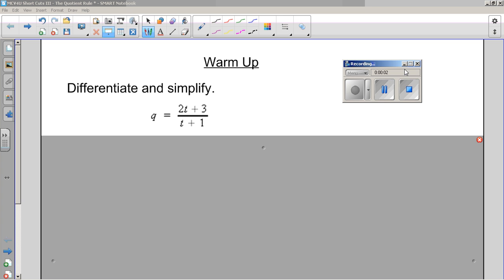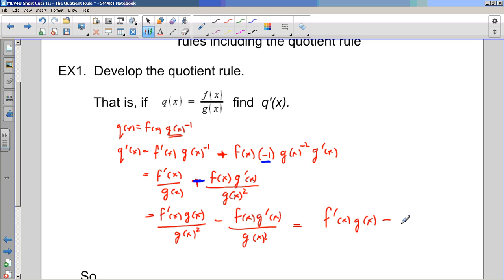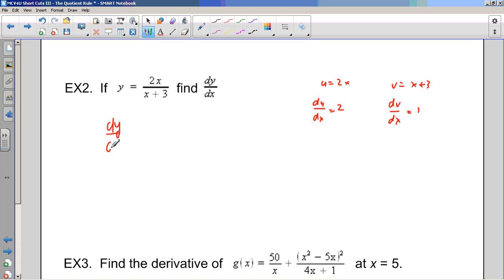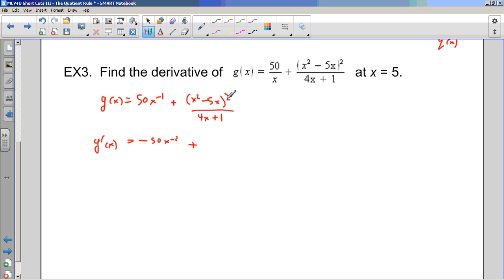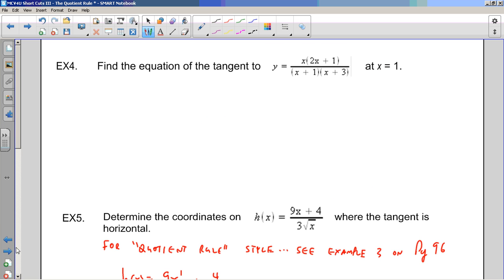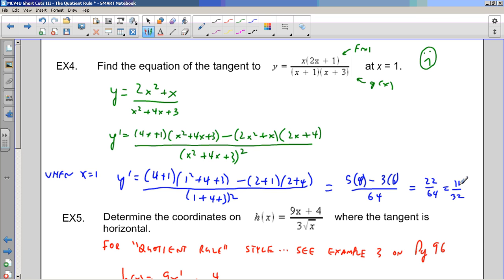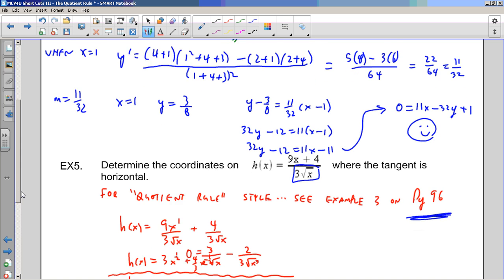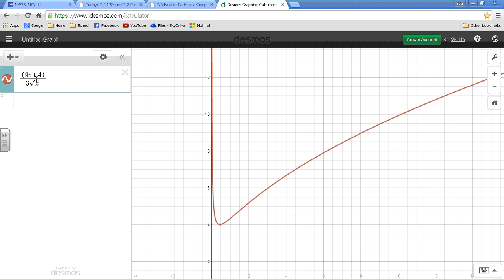MCV4U 2 4 The Quotient Rule